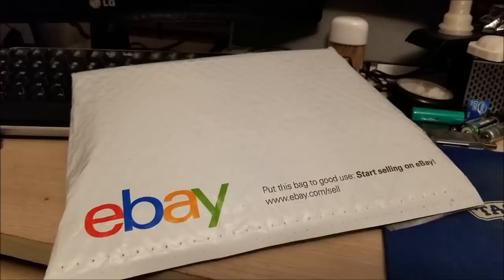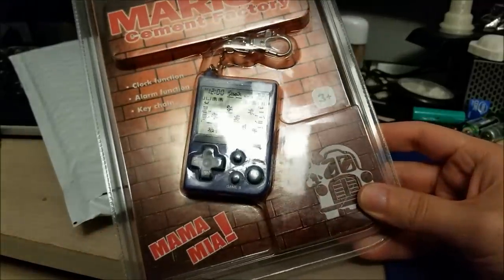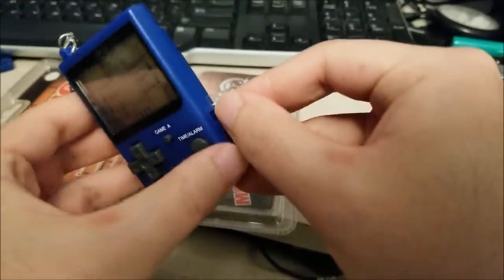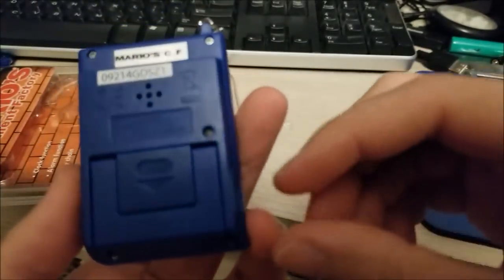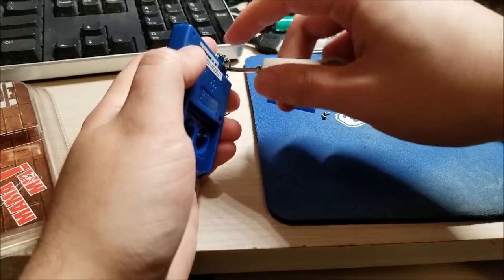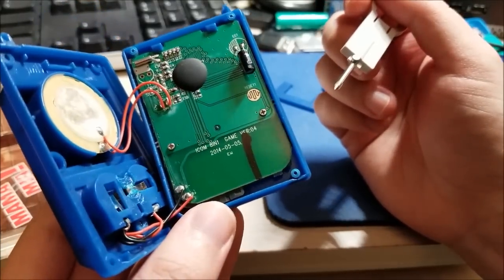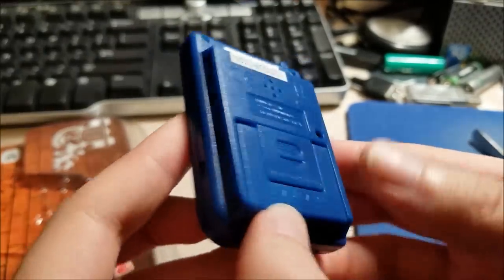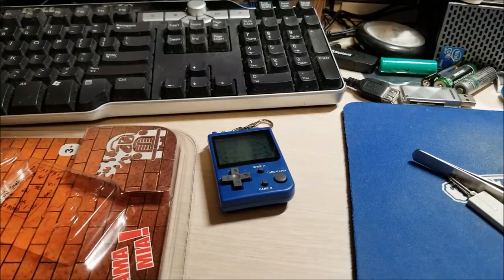$8 Sealed Nintendo Mini Classics Mario's Cement Factory + Bonus Teardown!!!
In this video I show off my newest eBay procurement: a brand new sealed game & watch style electronic LCD keychain licensed by Nintendo and released sometime in the late 90's/early 2000's that is shaped like a tiny cute gameboy pocket. So in this video I pop the seal, show some gameplay and finally do the first ever teardown on youtube (as far as I searched). Hope you guys enjoy the video and post down below if you have any of these as they came in a variety of different games in different regions!

Code: sjmics
Max Use: 1 (one for per user)
Amount Limit: 300